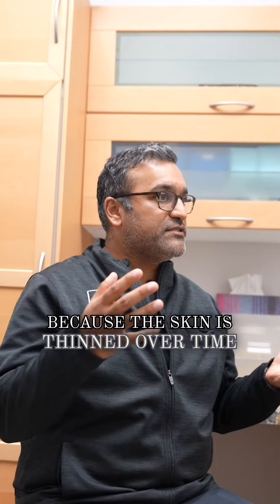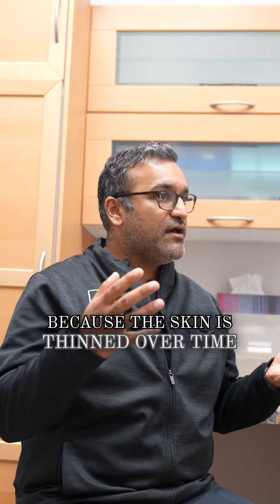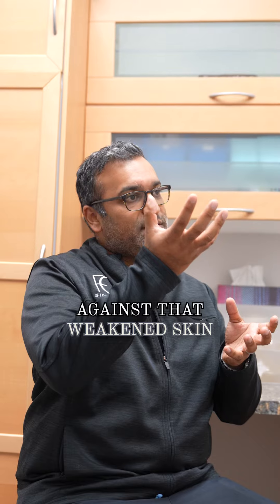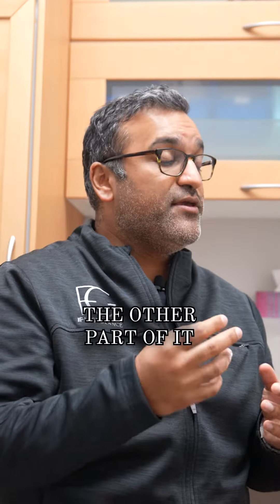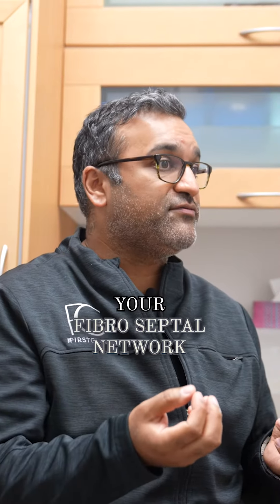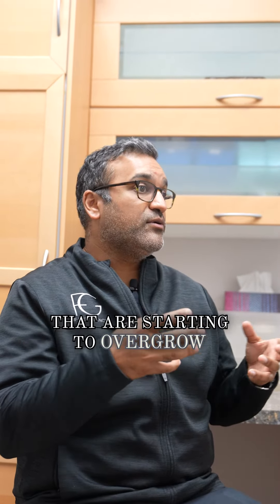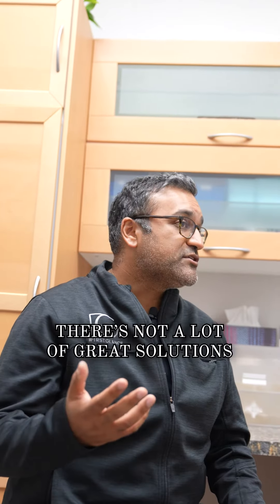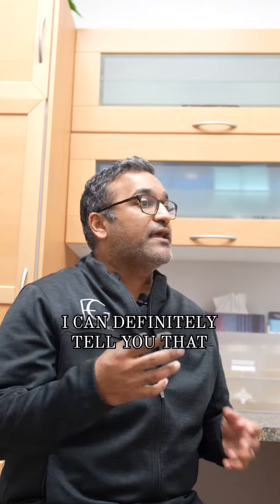How Cellulite Is Formed | Dr. Avi Islur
Cellulite is a common skin condition that causes dimpled, lumpy skin on the thighs, buttocks, and other areas of the body. It is most commonly seen in women, although men can also develop cellulite. Liposuction can help to smooth out the appearance of cellulite by removing excess fat, but it may not completely eliminate cellulite. Watch Dr. Islur talk about how cellulite is formed and how it can be treated with Liposuction!